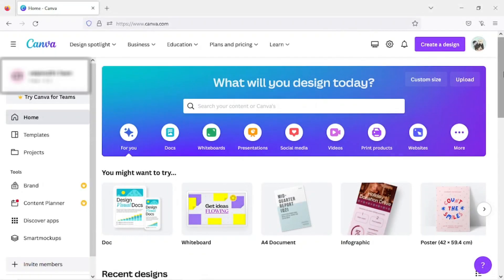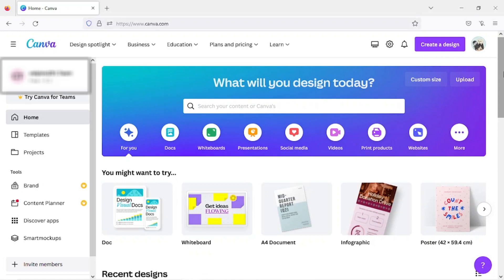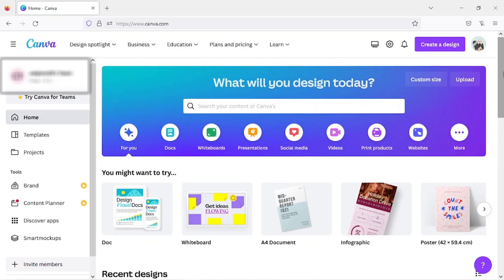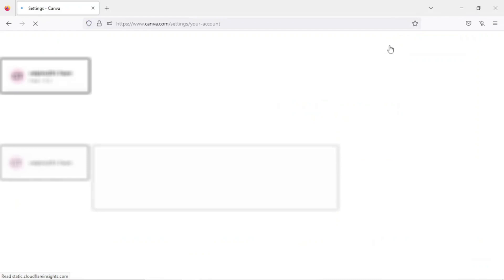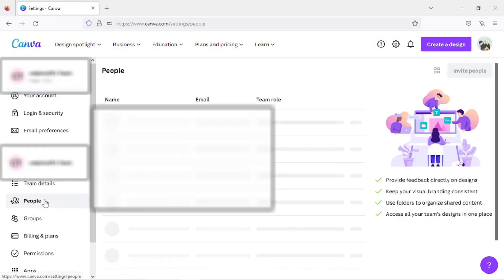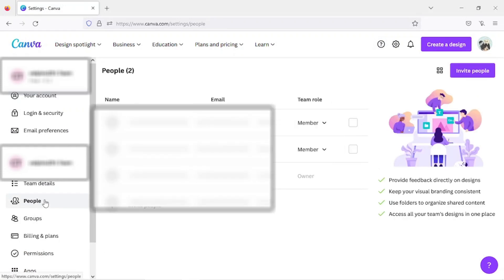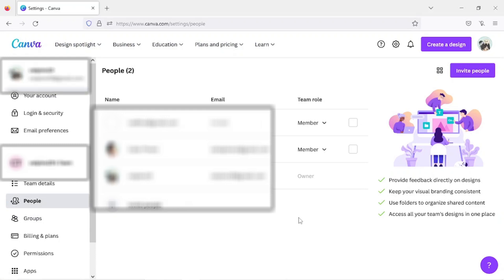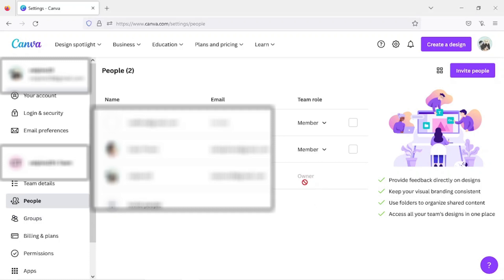How to leave a team on Canva - Can it be done?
In this video, we talk about the importance of being able to leave a Canva Team. There are many reasons why you might need to get out of a team and this video will help you do it.